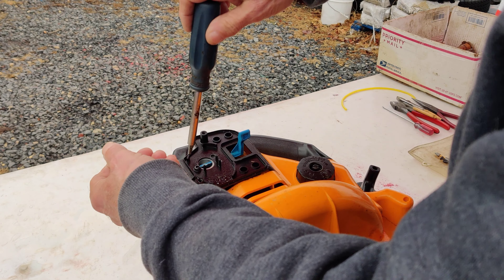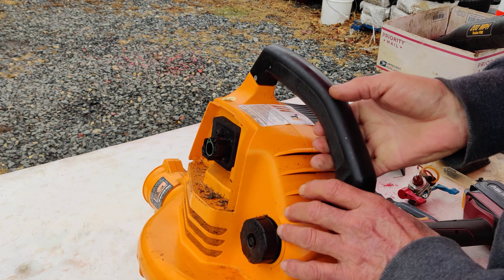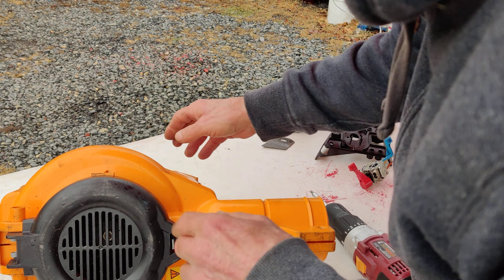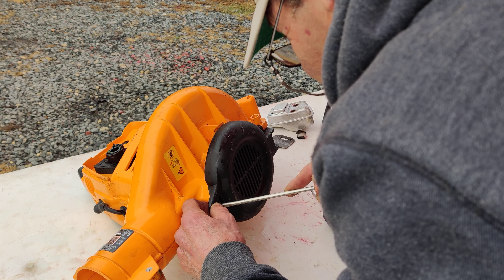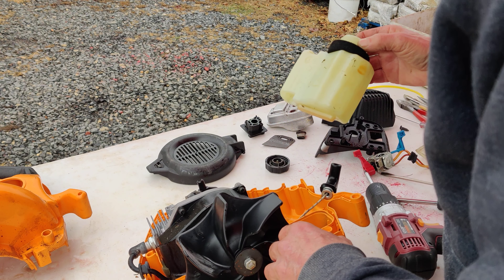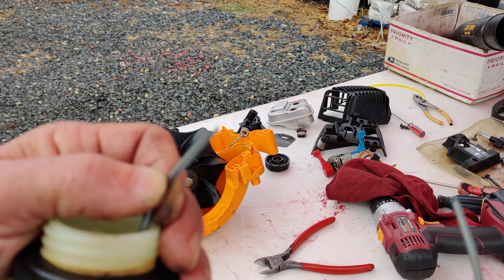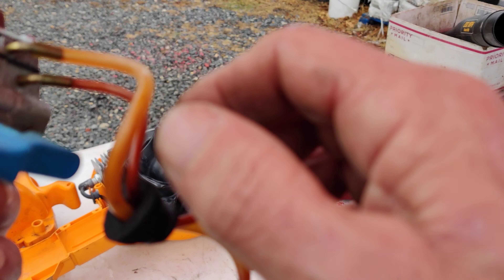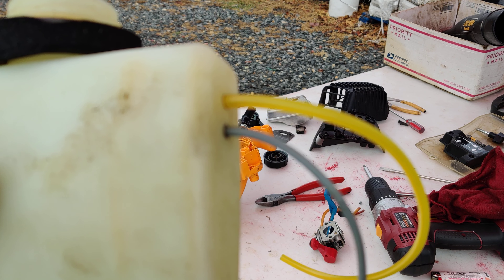Poulan hand held blower fuel line replacement PT 1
Small engine fuel line replacement